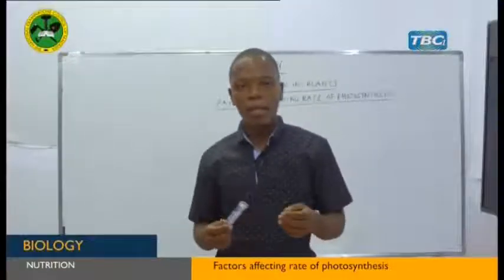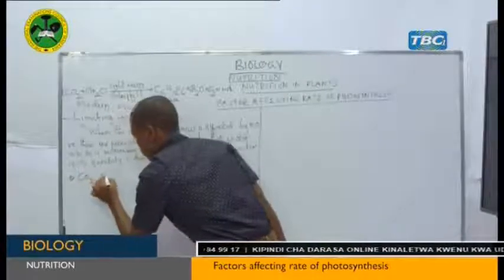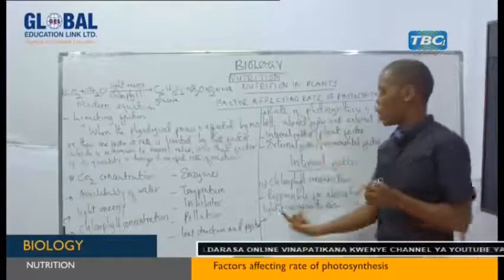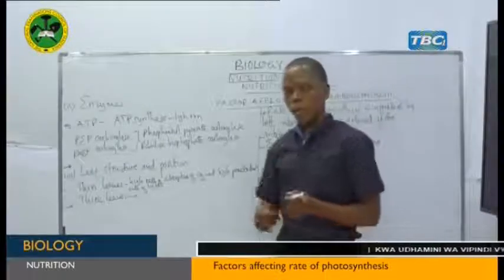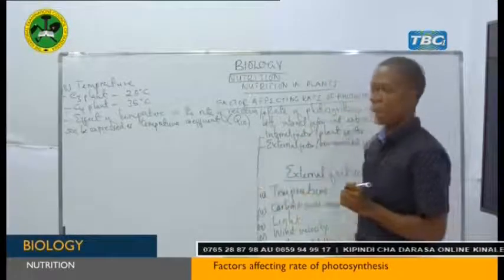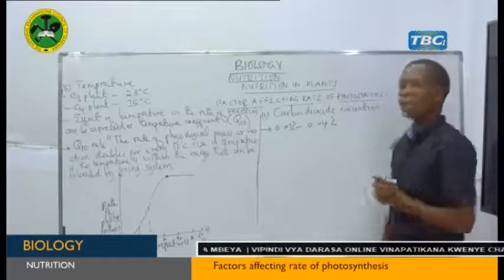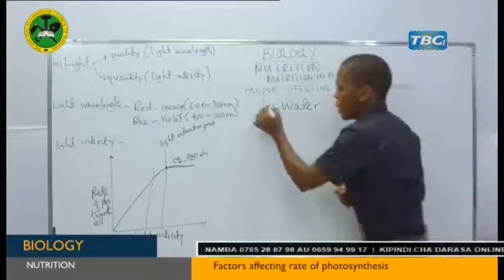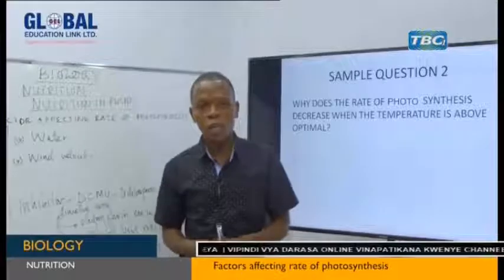DARASA ONLINE: HISTORY II (EMERGENCY OF USA AS CAPITALIST-FORM VI)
DARASA ONLINE: BIOLOGY (NUTRITION-FORM VI)